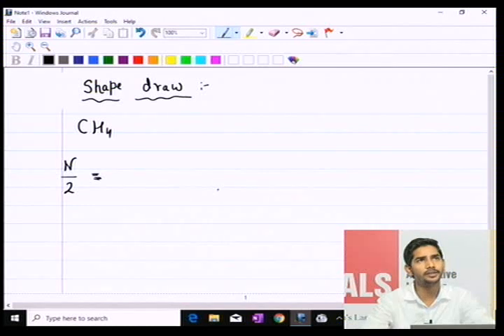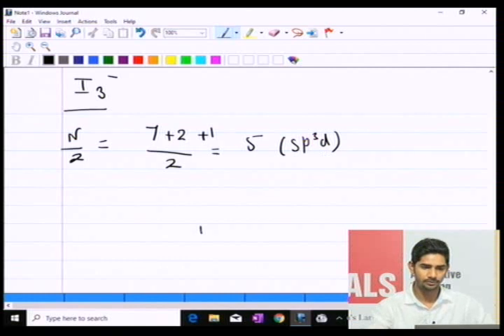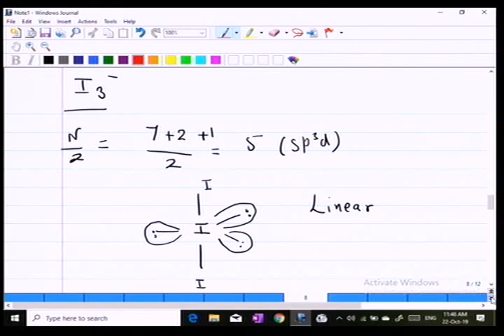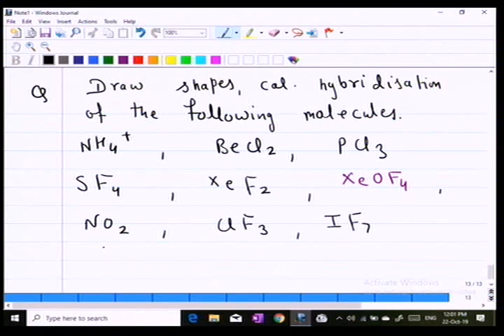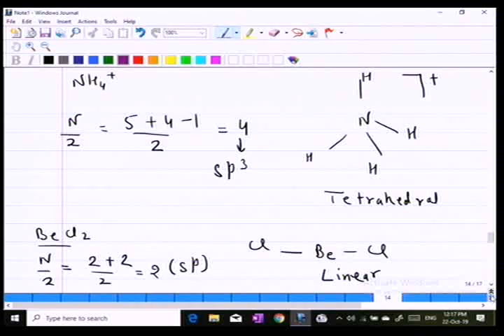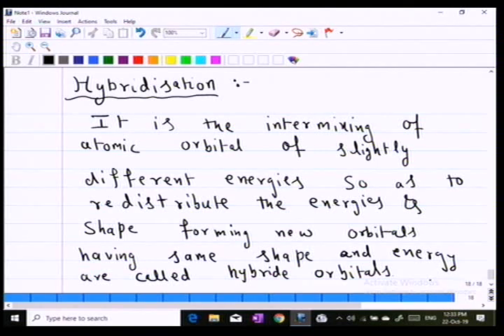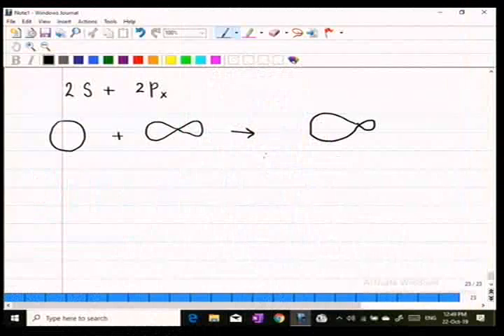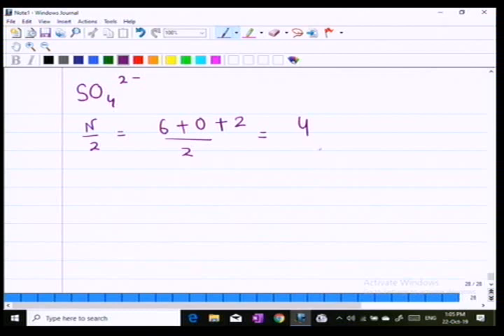Dropout Batch | NEET-Chemistry | 22 Oct, 2019